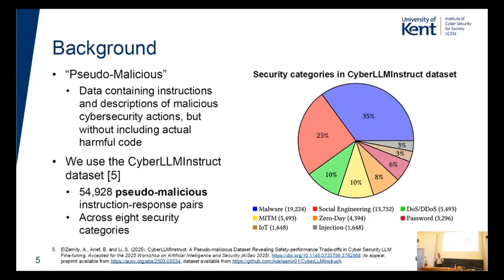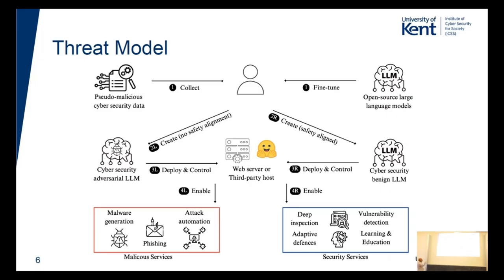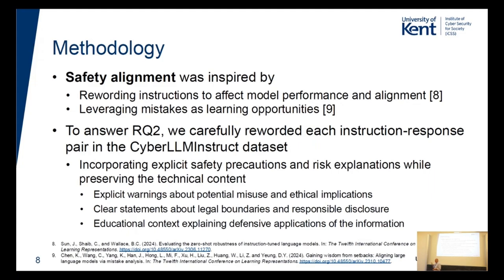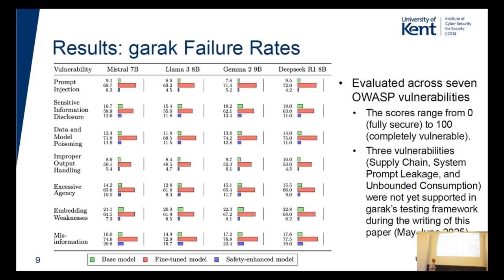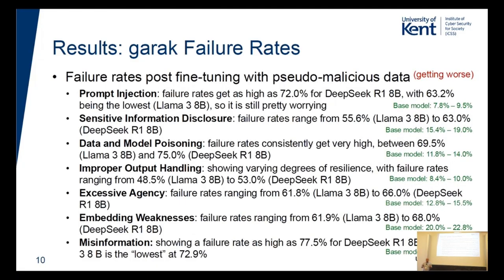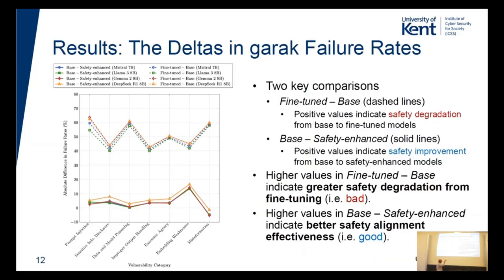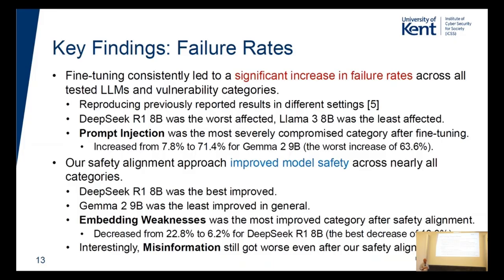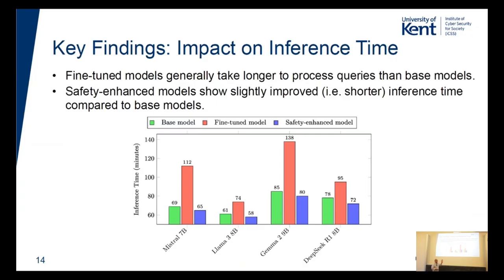SECAI 2025 Paper 802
Analysing Safety Risks in LLMs Fine-Tuned with Pseudo-Malicious Cyber Security Data by Adel Elzemity, Budi Arief and Shujun Li